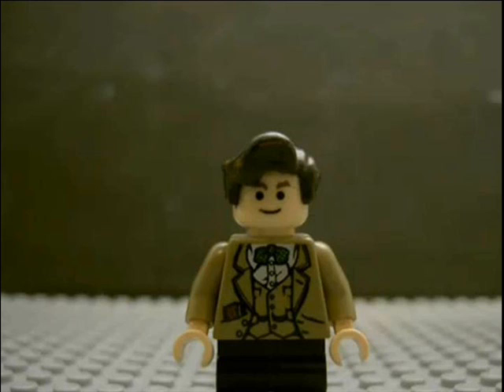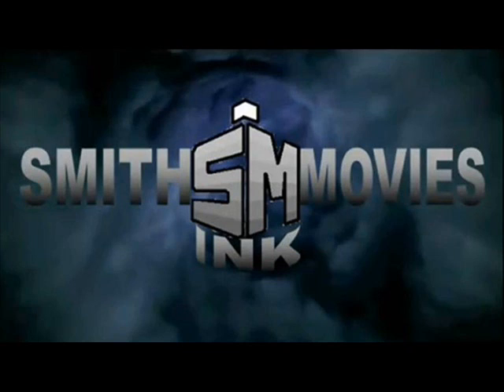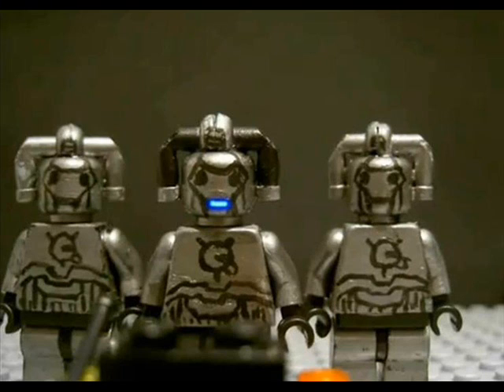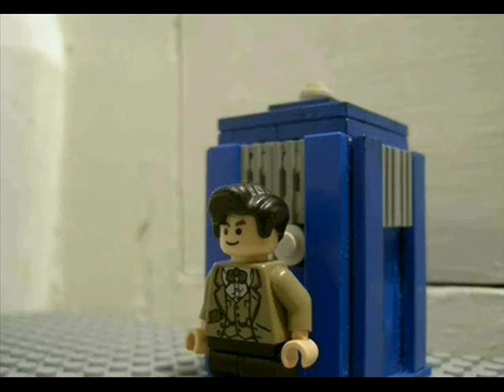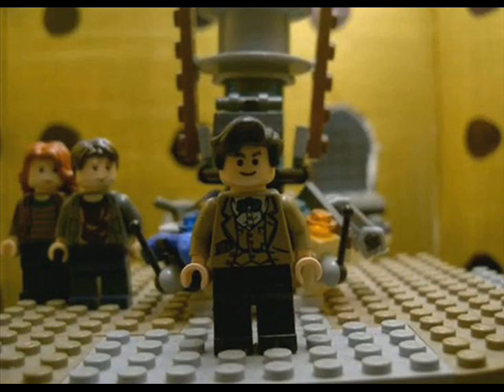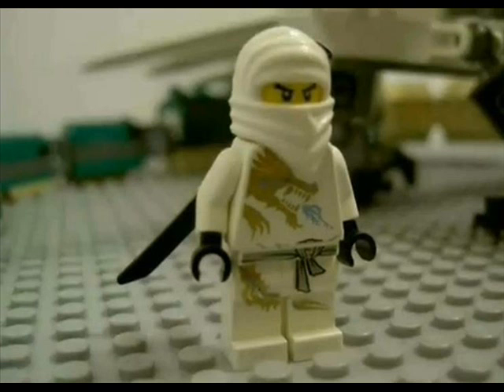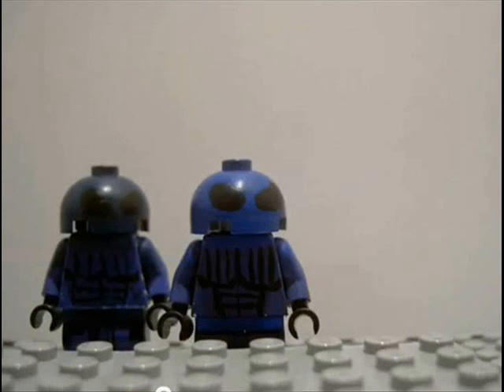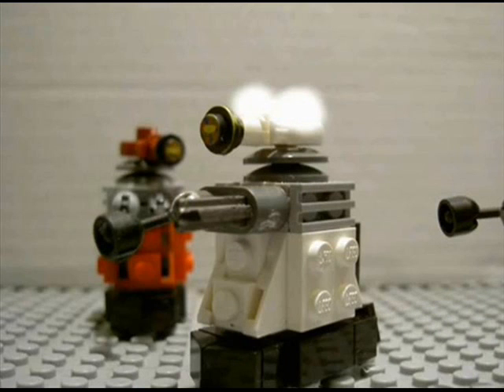Derek3020's Review of Smith Movies Ink's Lego Doctor Who - The Oblivion Trilogy (SPOILER FREE)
With permission, I reviewed Smith Movie Ink's LEGO Doctor Who - The Oblivion Trilogy.